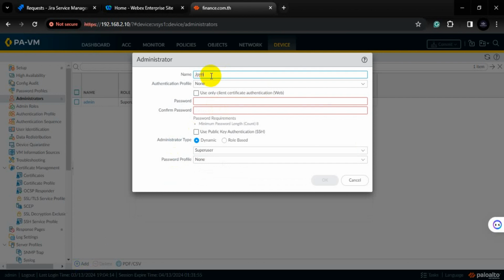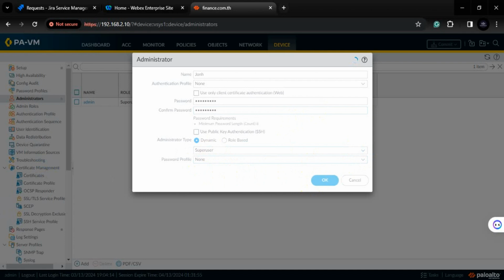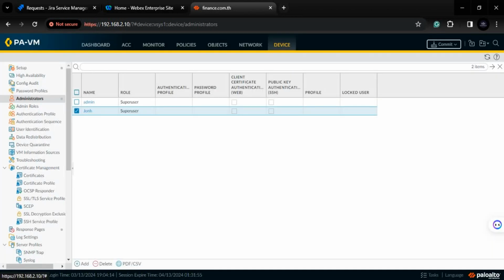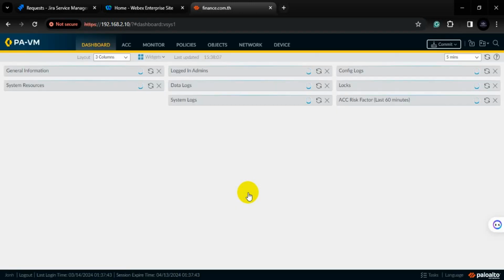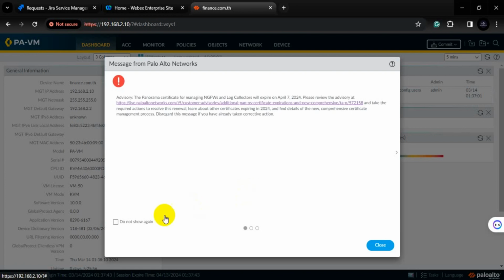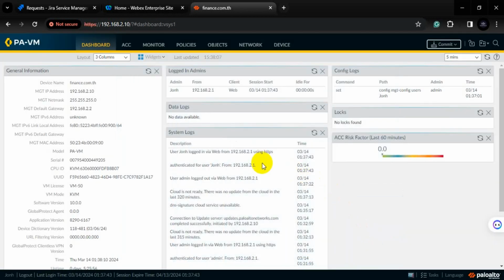Palo Alto - Configuration | Create Local User Part II